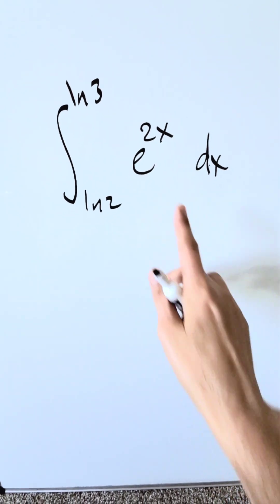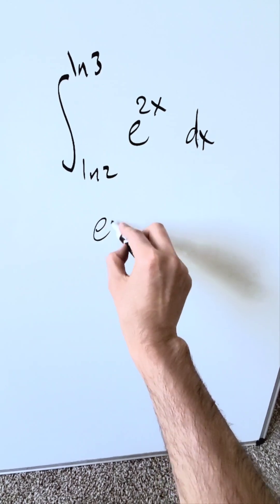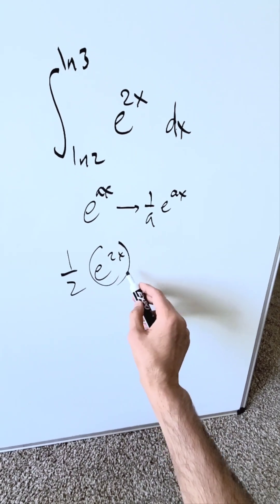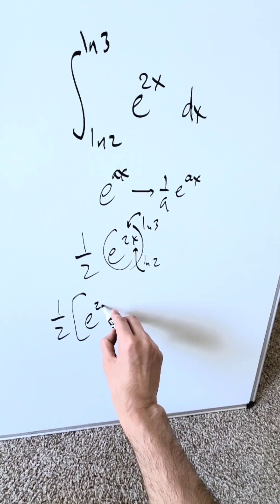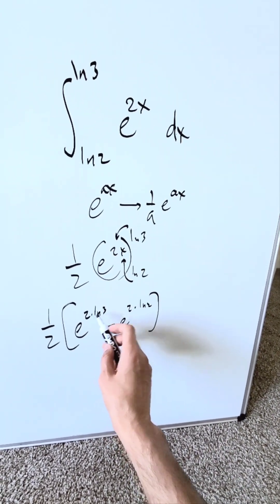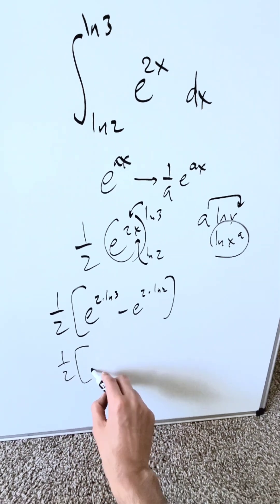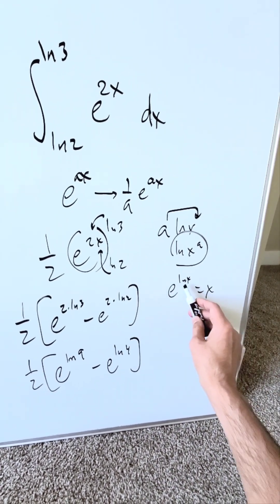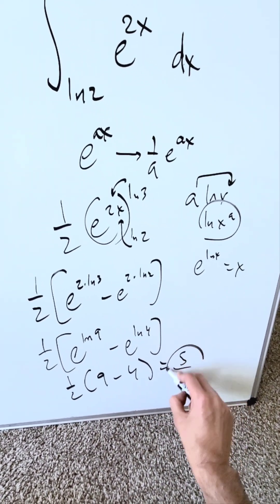Exponential Definite Integral